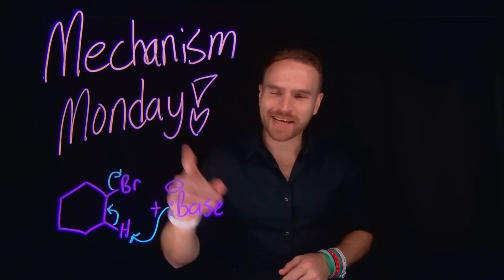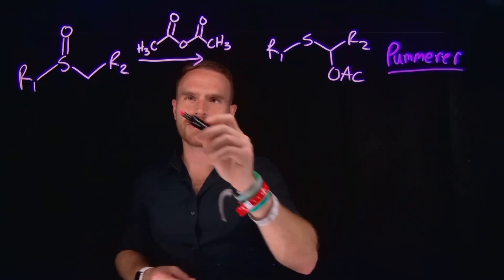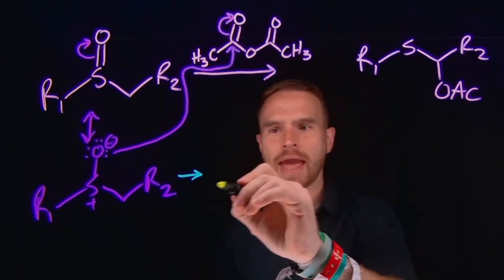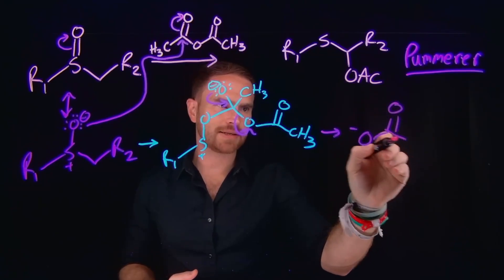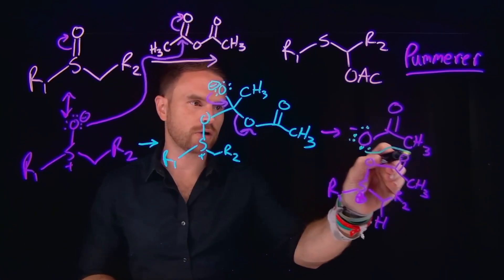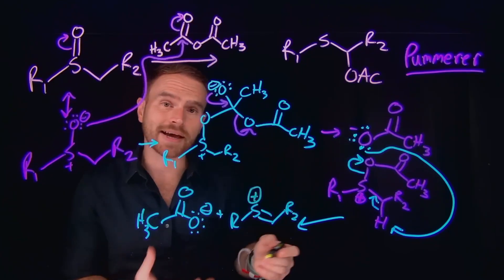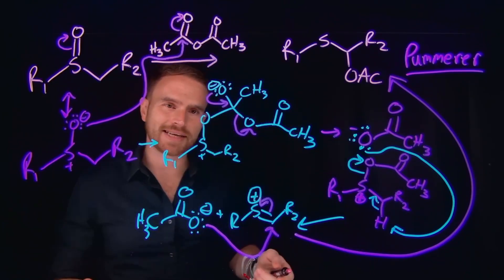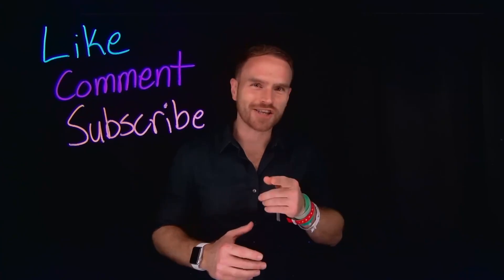This Sulfoxide Does Something UNEXPECTED (Pummerer Reaction) Mechanism Monday #60!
In This Video:
    Pummerer Reaction
    Sulfoxide to Thioether
    Acetic Anhydride

    Expert Insights: Learn from experienced chemistry educators.
    Simplified Concepts: Complex reactions made easy with clear explanations.
    Interactive Learning: Engage with practice problems and community discussions.
    Consistent Updates: New mechanisms and problems every Monday at 9 AM EST.